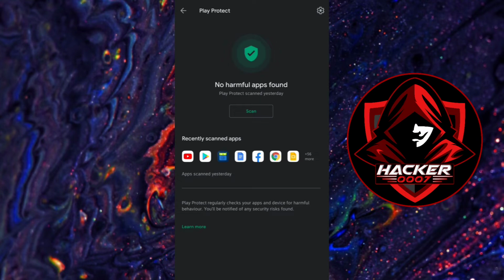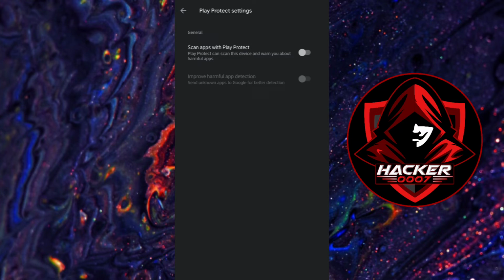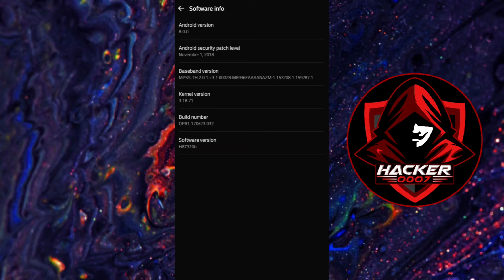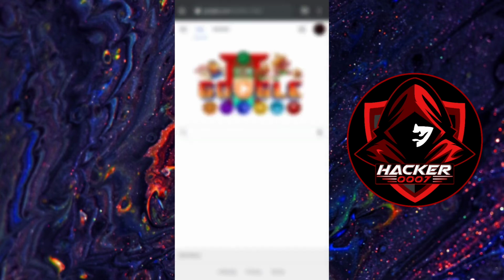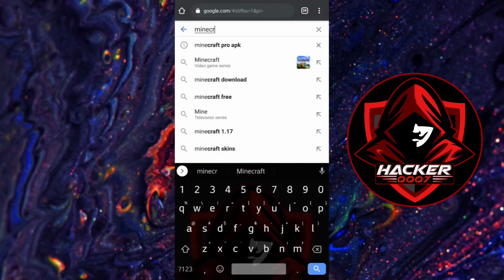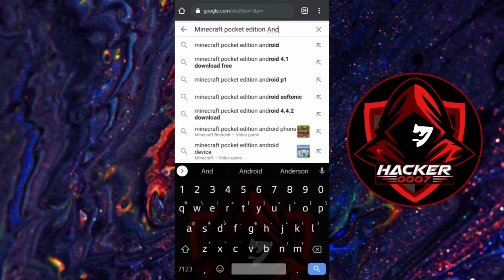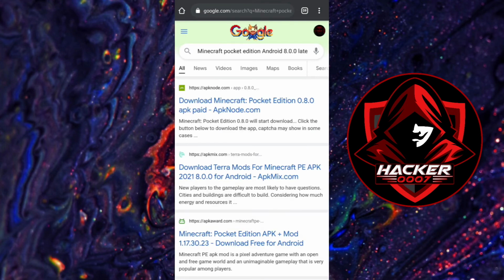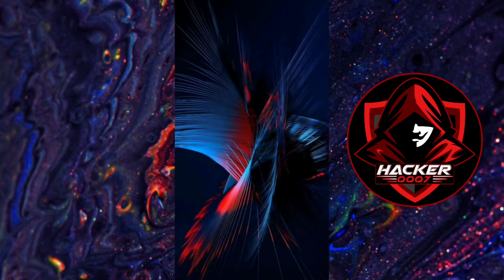NEW! How to fix App NOT installed ERROR on ANDROID in 2 MINUTES | APP not installed Error FIX 2022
In this video, I will be showing you how to easily fix the issue with apps not installing on your android devices in 2022.

App not installed error
App not installed
App not install problem

Questions solved in this video:

1.How to fix app not installed android?
2.How To Fix app not installed Problem?
3.How to solve app not installed problem in android?
4.How to fix app not installed error?
5.How to solve app not installed error installed in android?
6.How to fix app not installed error in android?
7.How to solve app not installed problem in android?
8.How to solve app not installed error?
9.How to install app from website?
10.App not installed android fix?

It seems that How to solve app not installed problem, how to solve app not installed problem in play store, how to solve app not installed problem with apk editor, how to solve app not install, app is not installed doesn't exist in our database at this moment. Would you like to Add How to solve app not installed problem, how to solve app not installed problem in play store, how to solve app not installed problem with apk editor, how to solve app not install, app is not installed to the database?